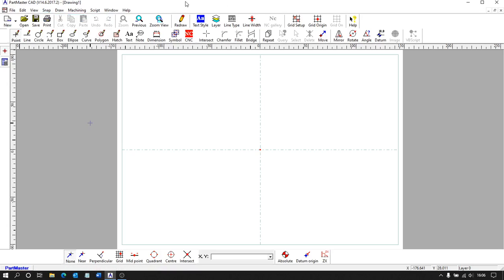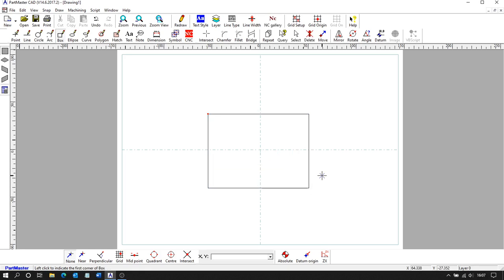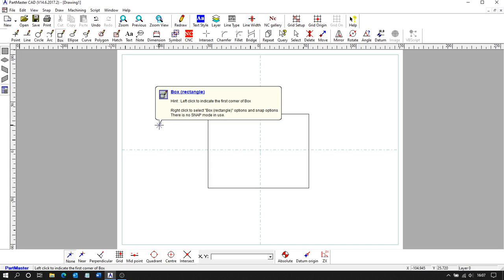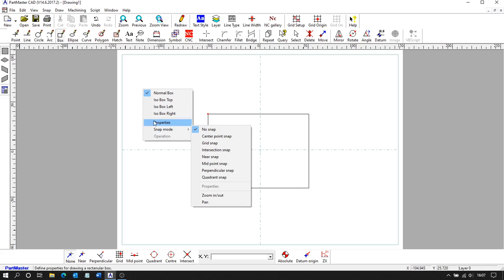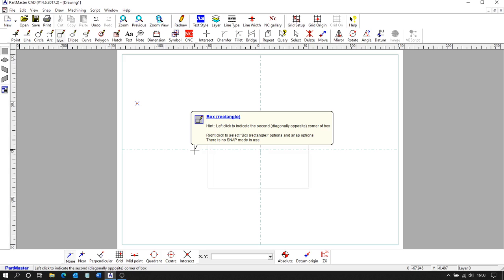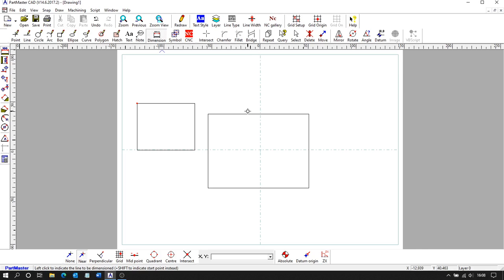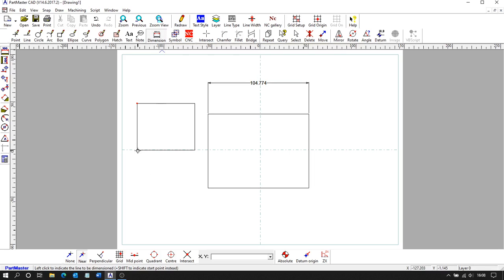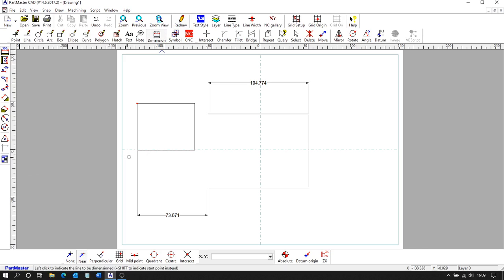Dolphin PartMaster 2D CAD Tool Tips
Shows how to switch on the ToolTips feature in the CAD module